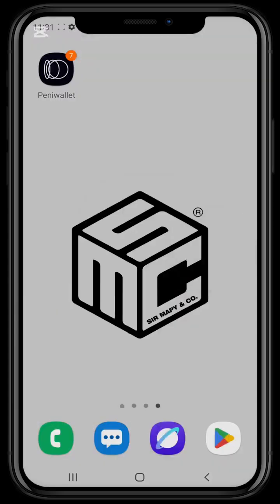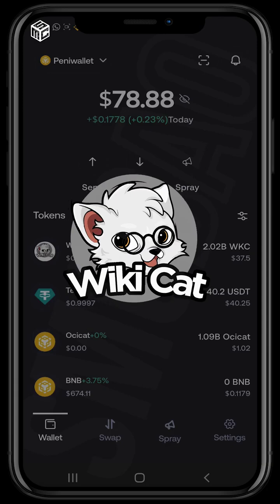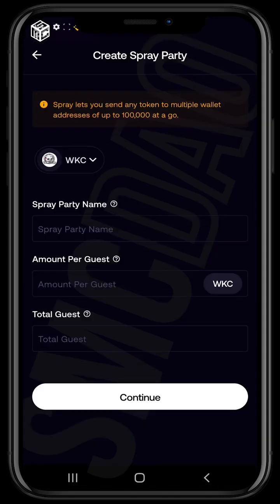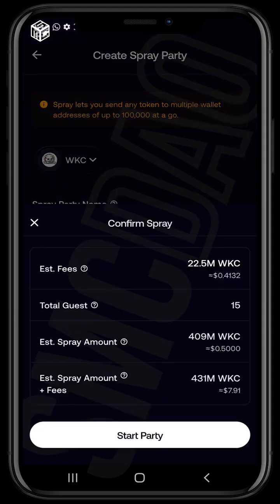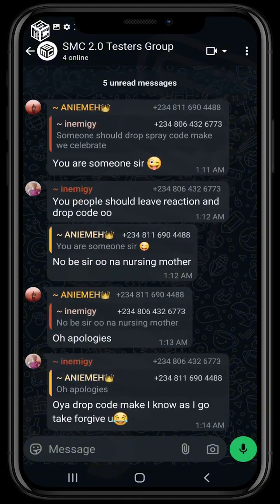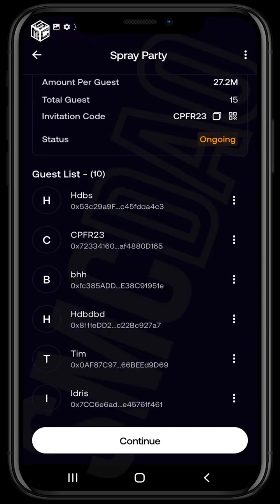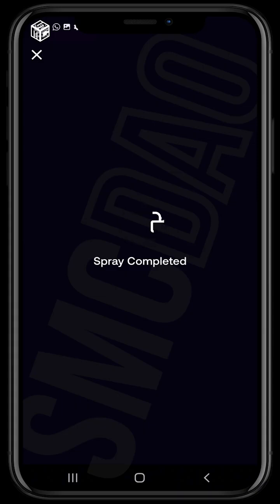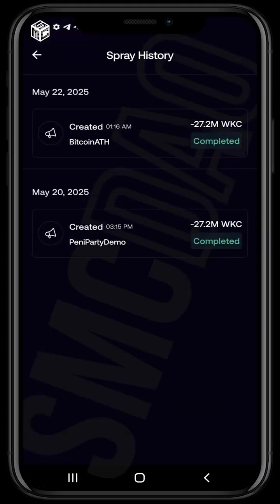How to use Spray party on Peniwallet App